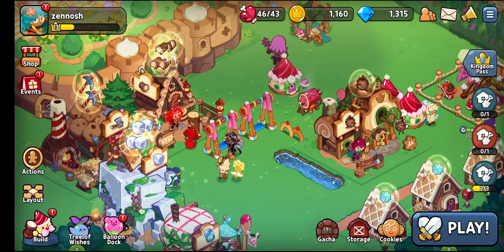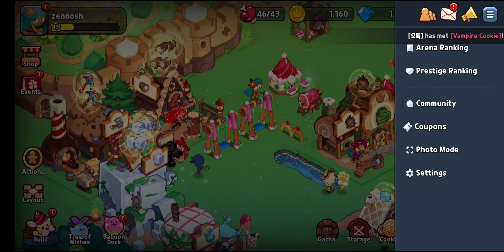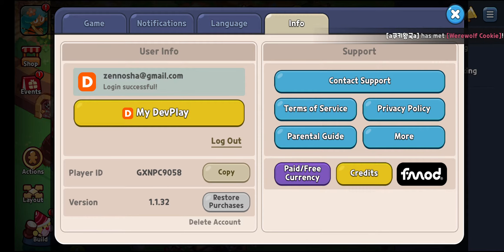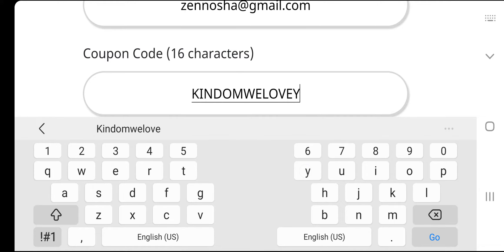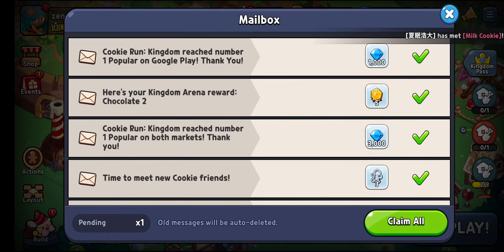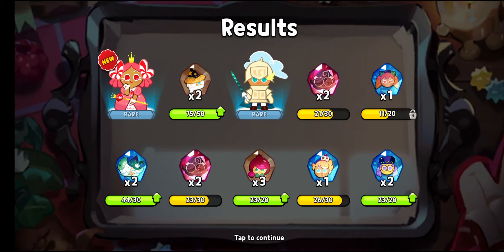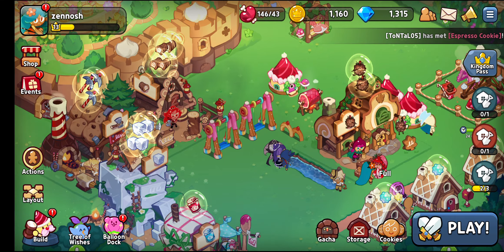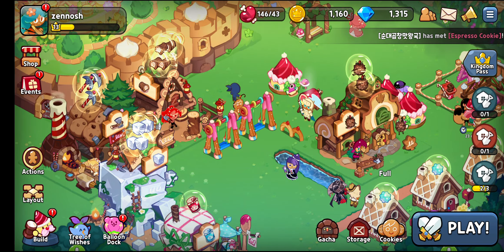New Coupon Code! Free Superb Gift! Cookie Run: Kingdom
New Coupon Code! Many Crystals!